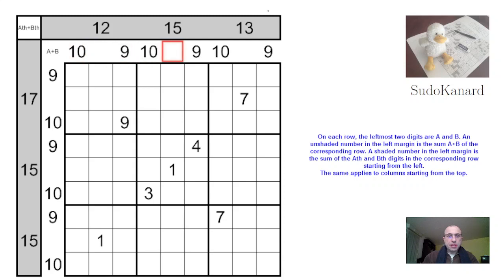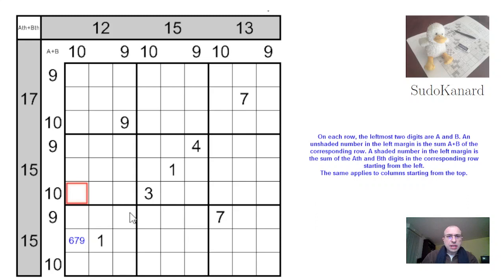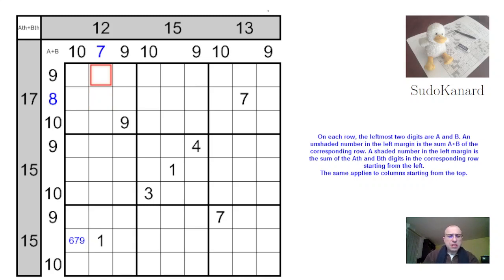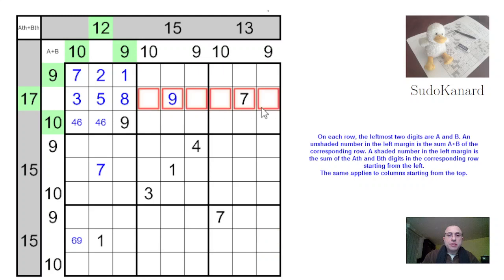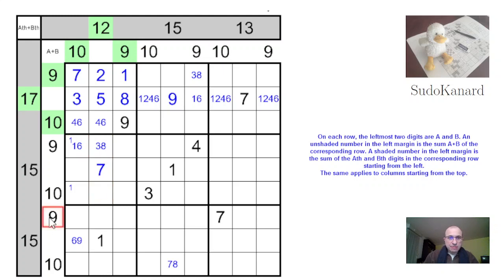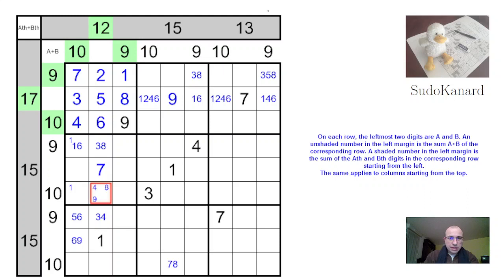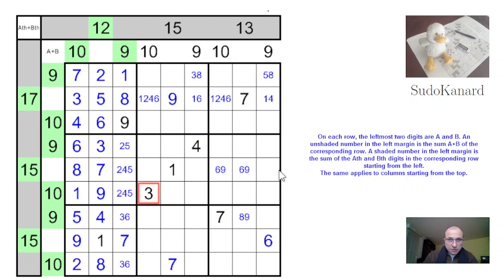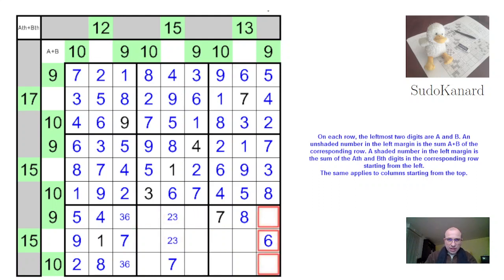[Eng] Position Sums Sudoku, by James Peter (Sudoku Mahabharat 2023, round 3)